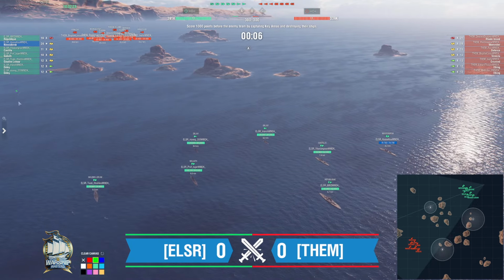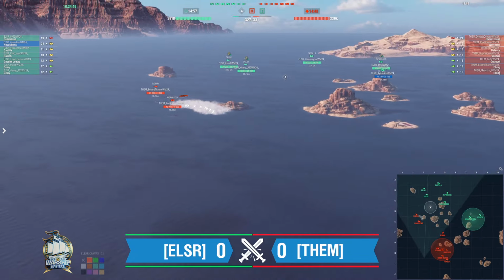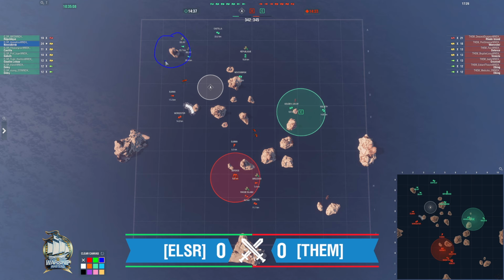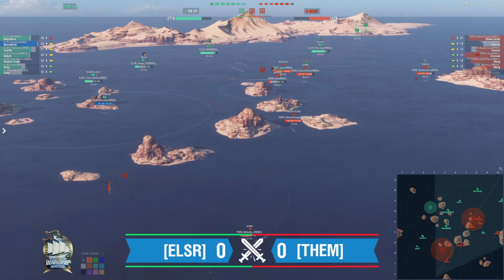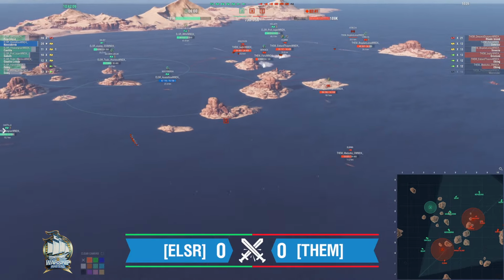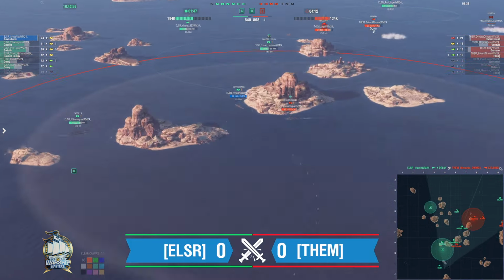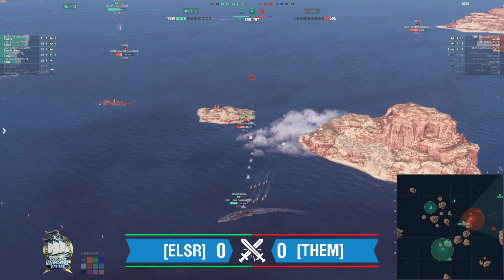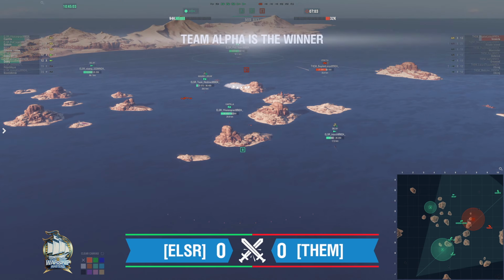World of Warships - Warship Masters Invitational 2024 - Day 3: Playoffs - ELSR v THEM, Game 1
The full replay of ELSR v THEM; Playoff Round, Game 1.

MAP: Tears of the Desert